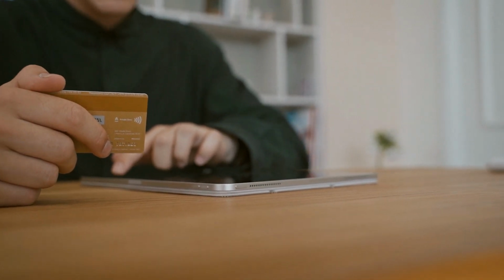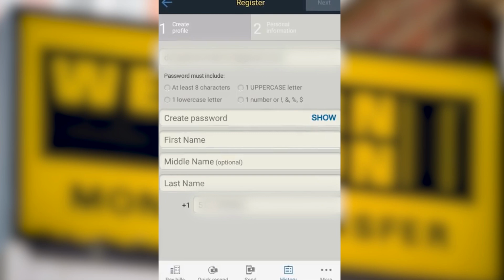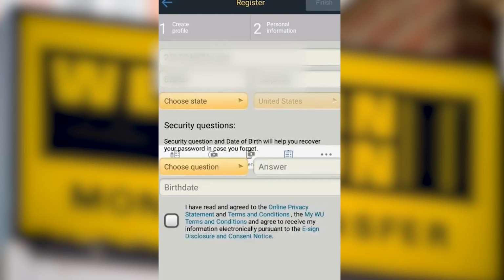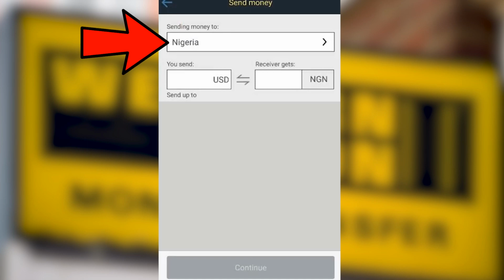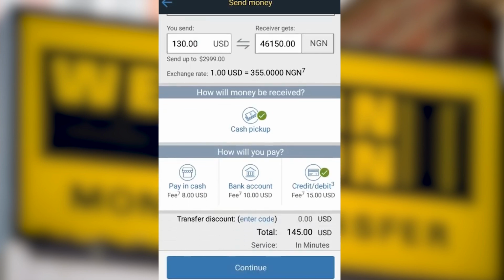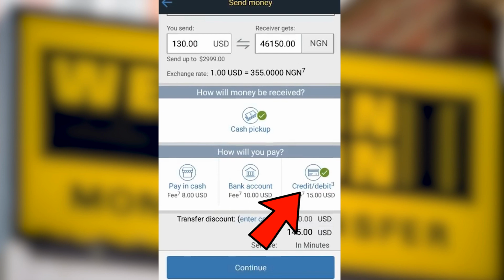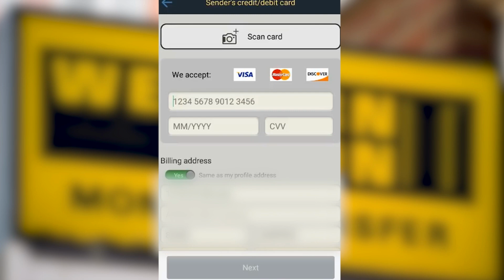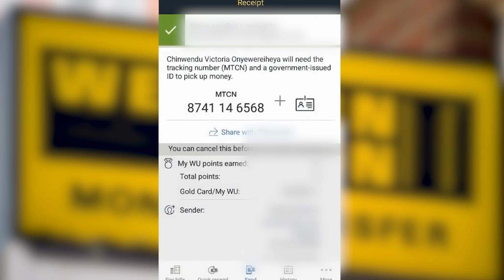⇨ How to Send Money through Western Union App? ✅ (Use to Receive money) WESTERN UNION ONLINE 2021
✅ Today we will teach you how to send money through the Western Union App from the comfort of your home. 🔥
✍ Advanced technology allows us to carry out transactions from the cell phone, Western Union has created a mobile application that can be used from the United States.

🚀 In the video we will explain absolutely all the steps you must follow to make your transfer successfully.

⚡ We recommend that you stay until the end of the video because after finishing the transfer, we will explain what the MTCN code means, and how you should use it. It's very important.

🤖 El código MTCN debe enviarle a la persona que recibió el dinero, dicha persona deberá acudir a una sucursal de Wéstern Union y presentar el MTCN y su documento de identidad para poder retirar su dinero exitosamente.
❤️ If you feel that we have helped you, please support this video with a like, and if you want you can subscribe to this channel called: “transfer review", where every week we make a video about transfer for you.